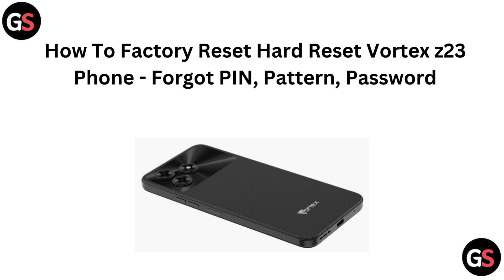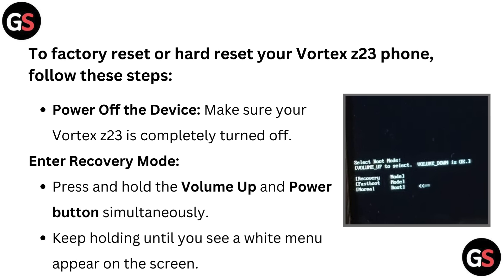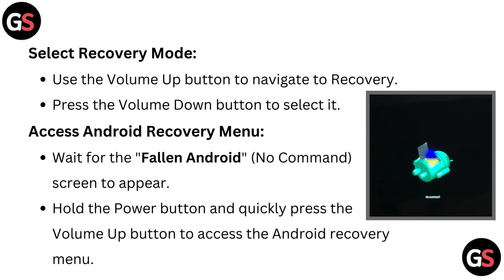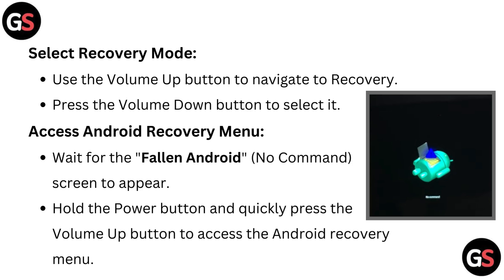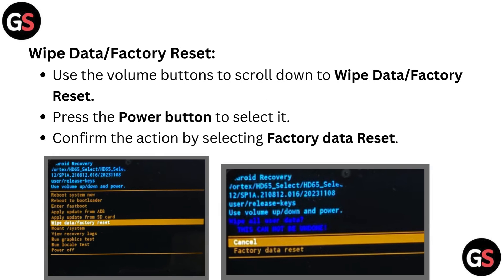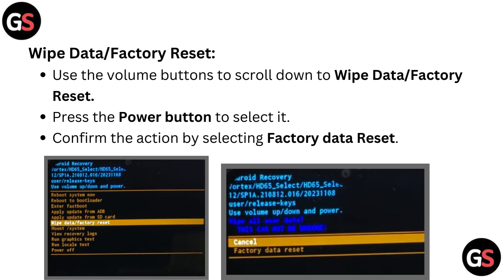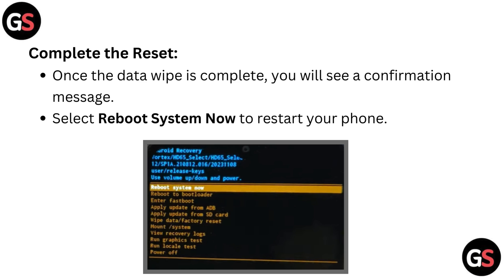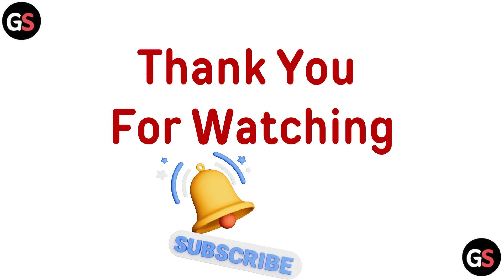How To Factory Reset Hard Reset Vortex Z23 Phone - Forgot PIN, Pattern, Password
In this informative video, we guide you through the process of performing a factory reset on the Vortex Z23 phone. If you have forgotten your PIN, pattern, or password, this step-by-step tutorial will help you regain access to your device. We will cover all necessary precautions and provide clear instructions to ensure a smooth reset. Join us to learn how to restore your phone to its original settings effectively.

00:00 Introduction
00:22 Power Off The Device
00:27 Enter Recovery Mode
00:36 Select Recovery Mode
00:42 Access Android Recovery Menu
00:54 Wipe Data/Factory Reset
01:06 Complete The Reset